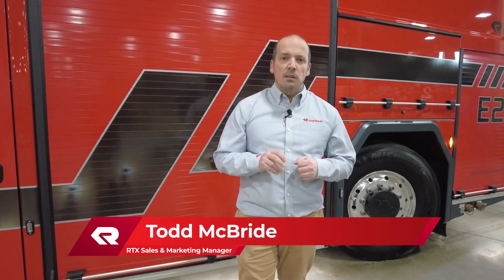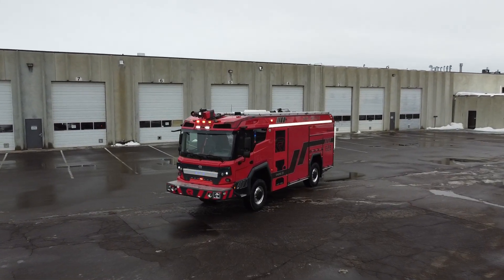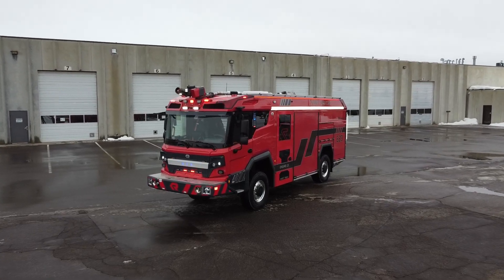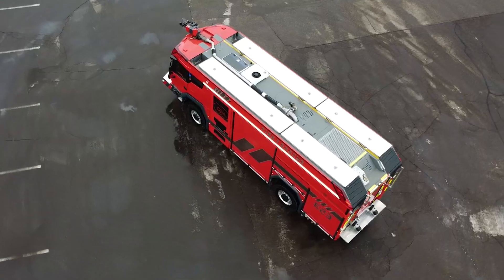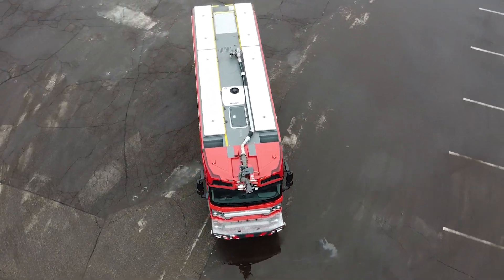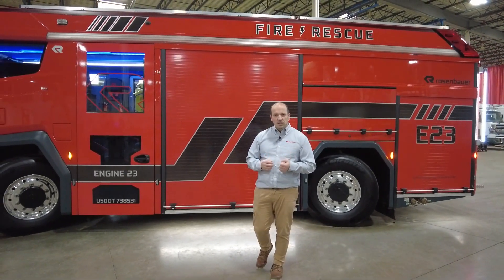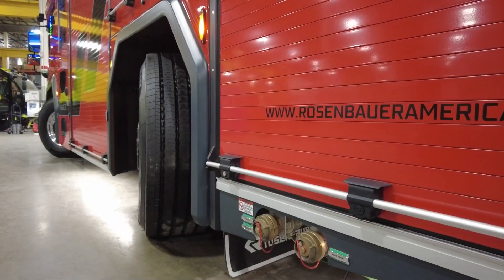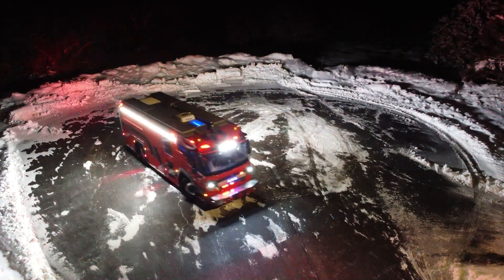Rosenbauer RTX Unmatched Maneuverability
Compact design and optional all-wheel steering allow the Rosenbauer RTX electric fire apparatus unmatched maneuverability.